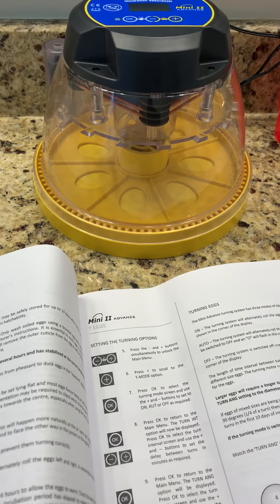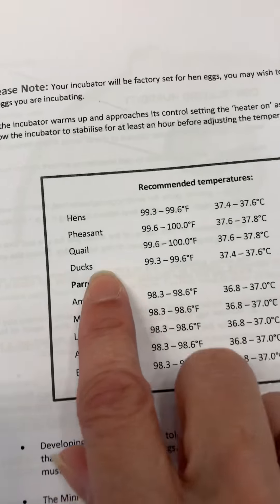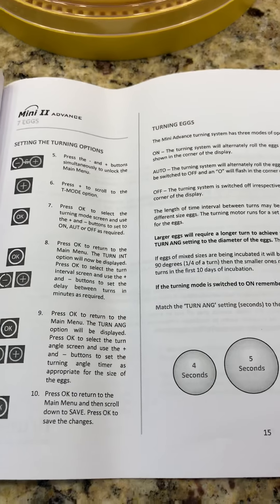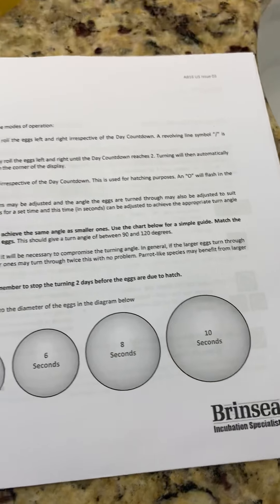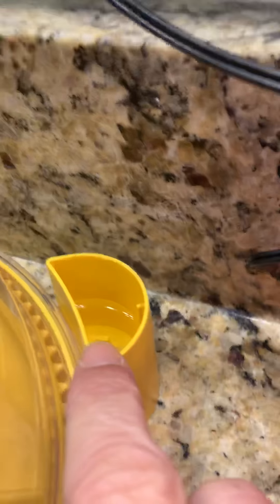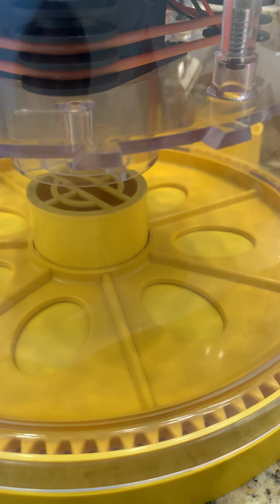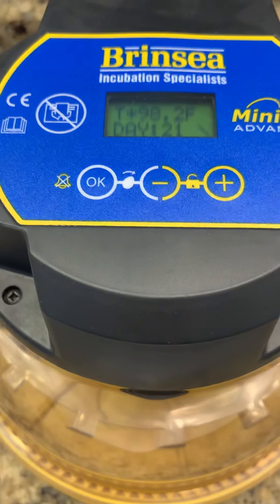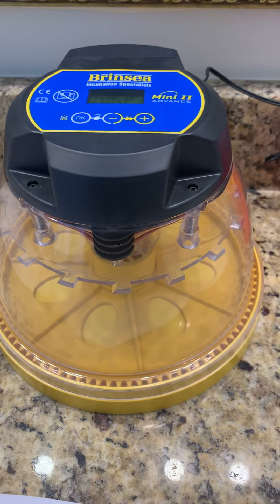Brinsea Incubating chicks part 2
Part 2 incubating chicks in Brinsea for first timer